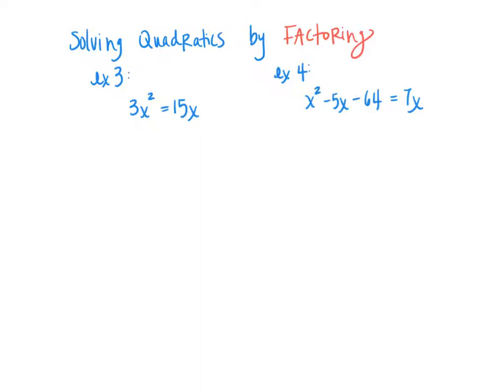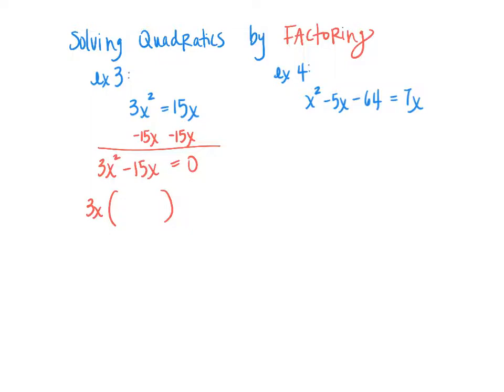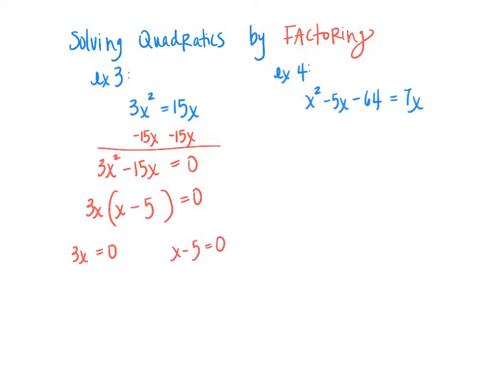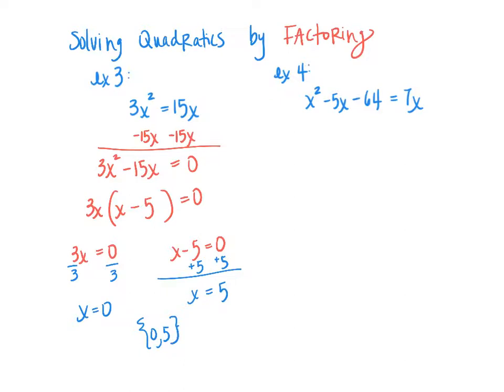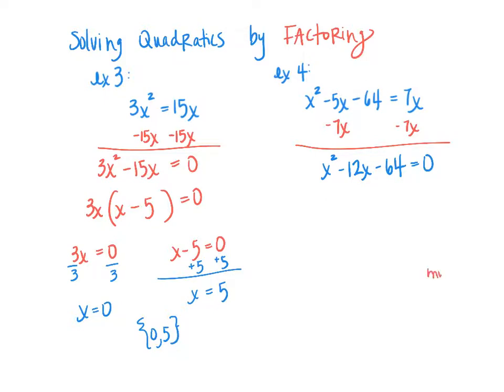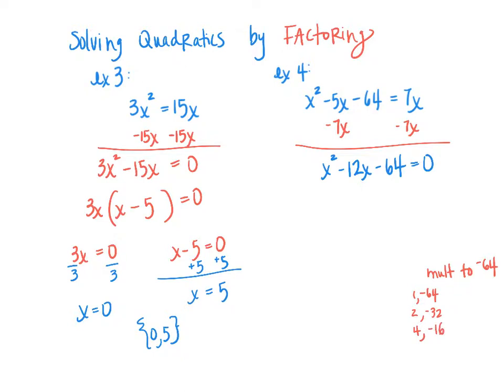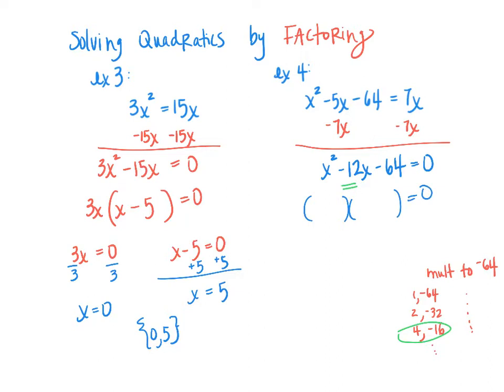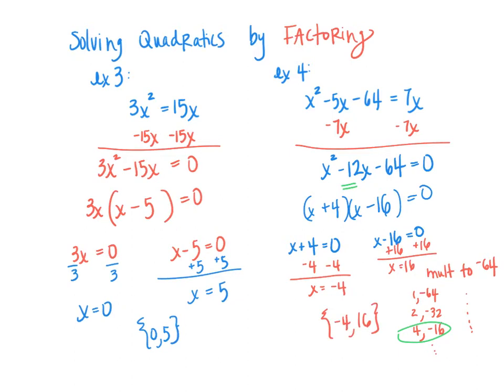Solving Quadratics by Factoring, (Ch. 12 Supp B - Part 2)